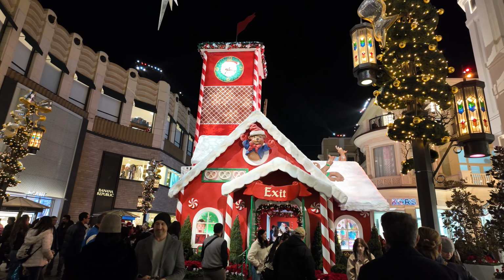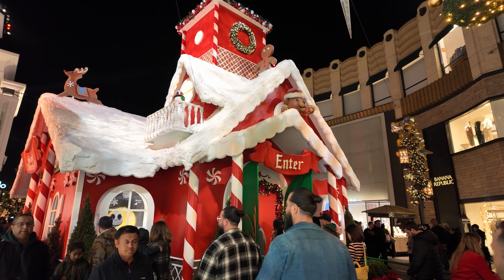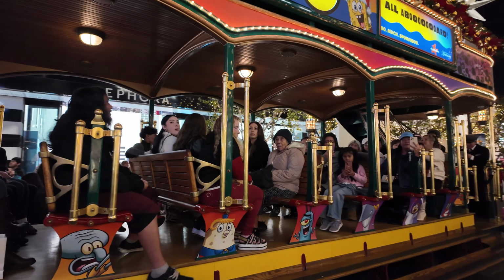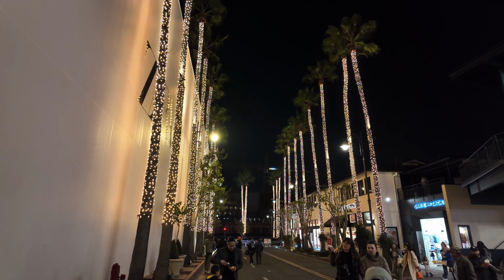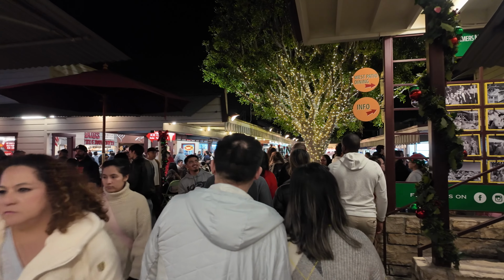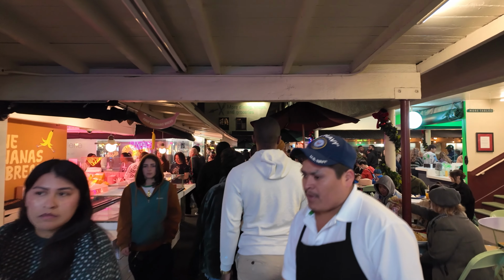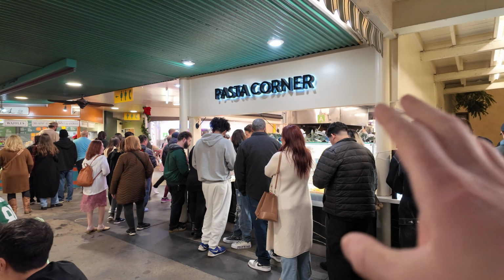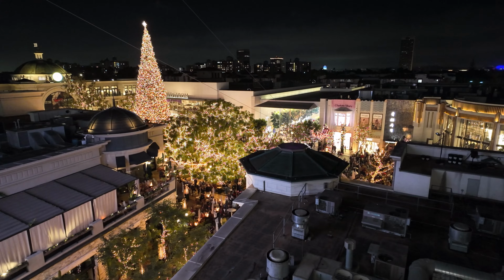It Snowed in LA for Christmas?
Join Frances and me as we explore the festive holiday vibes at The Grove and Farmers Market in LA! From twinkling lights and Santa’s cheerful workshop to the magical snowfall created by the snow machines, this spot truly transforms for the season. We admire the iconic trolley making its rounds and end the night with a visit to the Farmers Market, where we tour the bustling stalls and enjoy a delicious plate of pasta at my favorite Italian eatery, The Pasta Corner. A perfect way to soak up the holiday spirit!